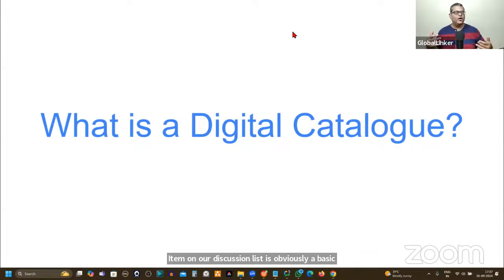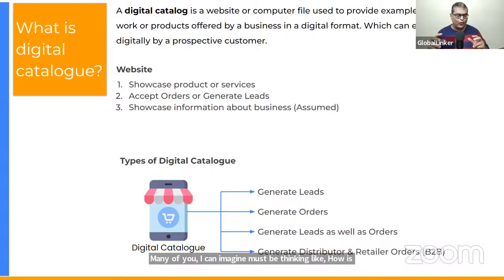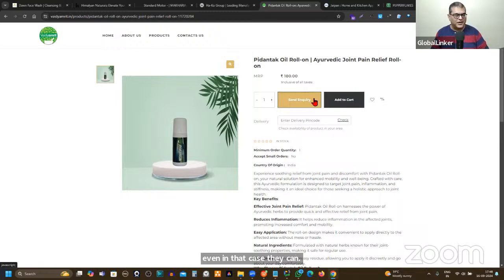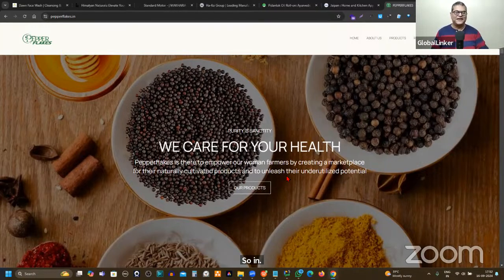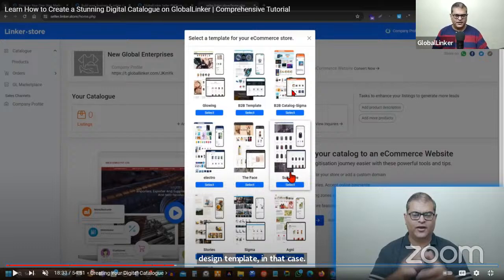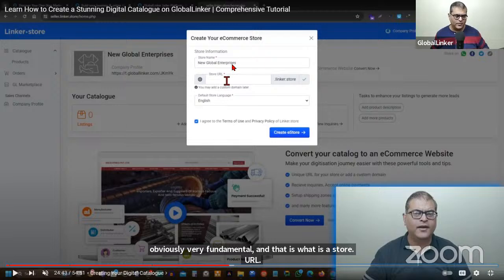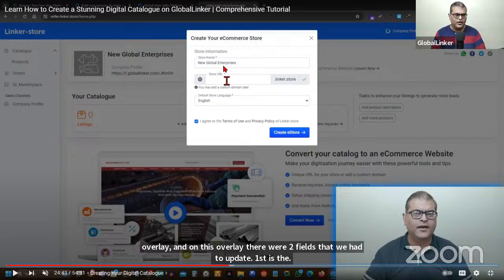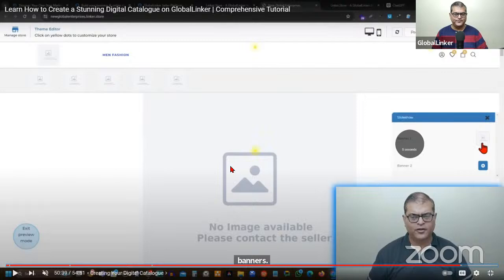How to Create a Digital Catalogue for Your Business - 16 Sep 2024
With over 10 million new internet users every month, selling products & services online is a must. A well-crafted Digital Catalogue plays a key role in showcasing your business, making it easier for buyers to find & purchase from you.

Join a session on Monday, 16 September, at 5:30 PM (IST), for an interactive session where you'll learn the step-by-step process of creating a Digital Catalogue that can attract, engage, & convert customers.

Key Topics
- Why your business needs a Digital Catalogue
- How to create a Digital Catalogue
- How to check for completeness
- Which sales channels to list your catalogue on
- Q&A session